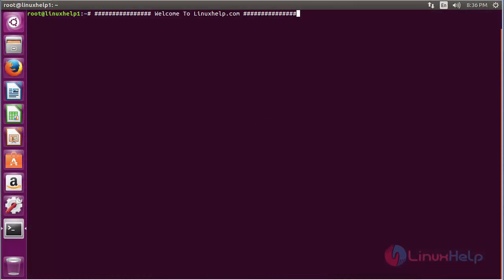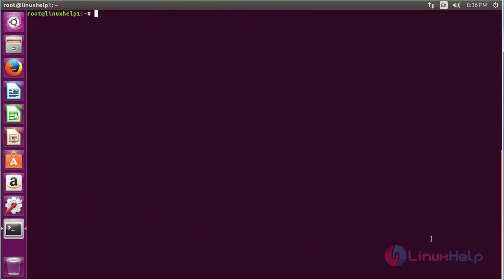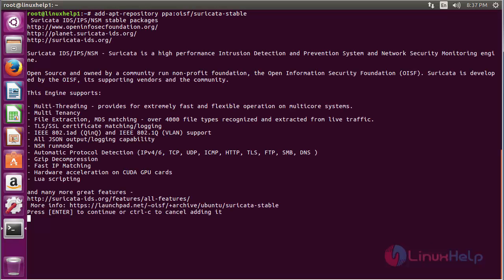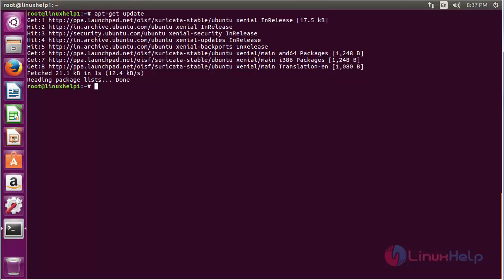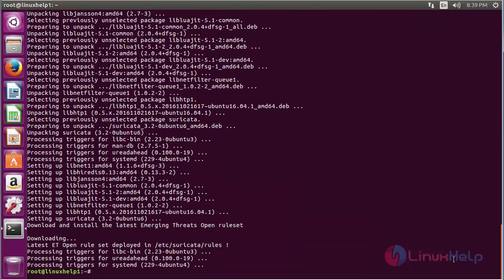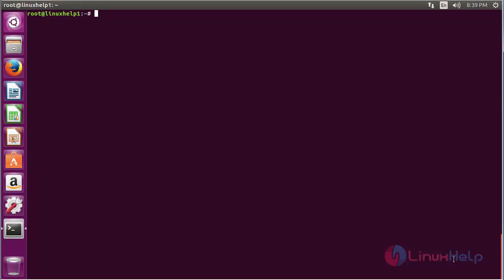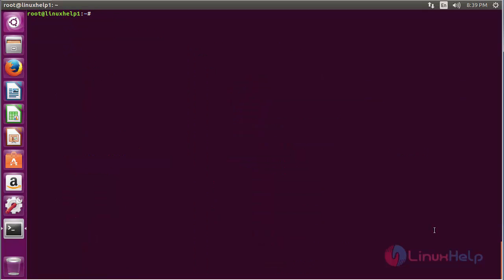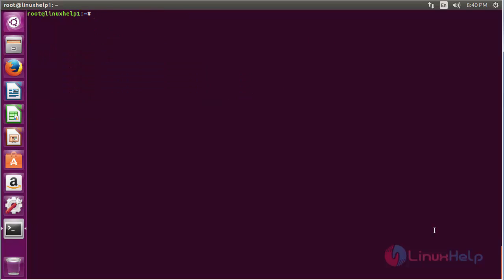How To Install Suricata On Ubuntu 16.04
This video sheds light on the installation procedure of Suricata. The Suricata is a open source IDS, IPS and network monitoring system that has a wide range of features.